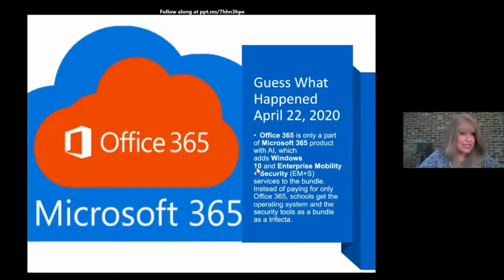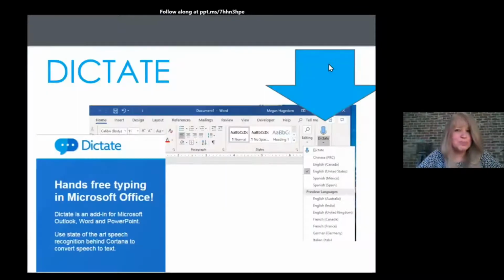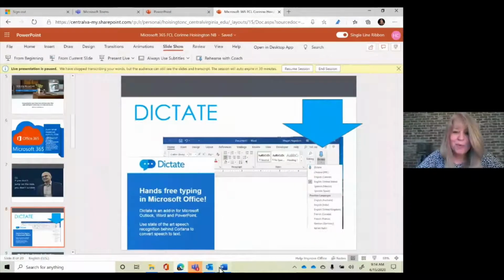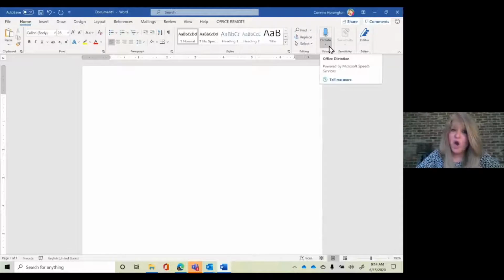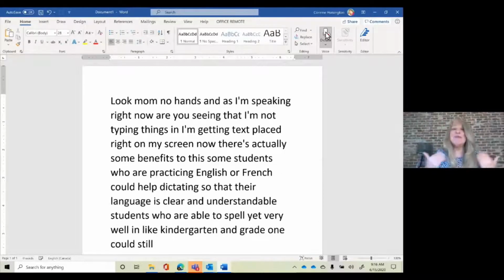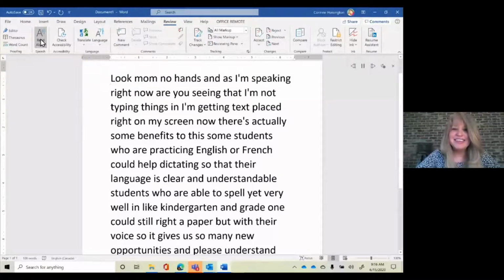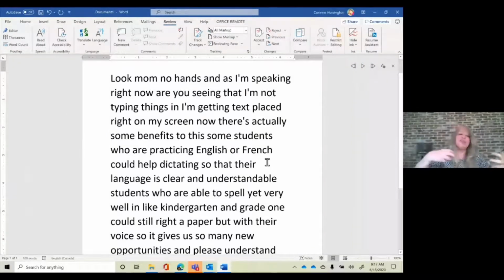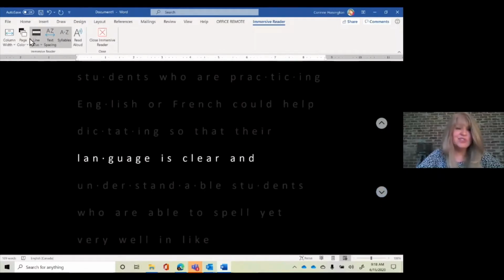BeOnline by HP - Dictate and Immersive Reader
A video on using Microsoft 365's inclusive features for students - all built into their software!